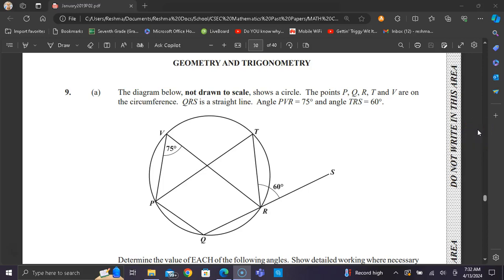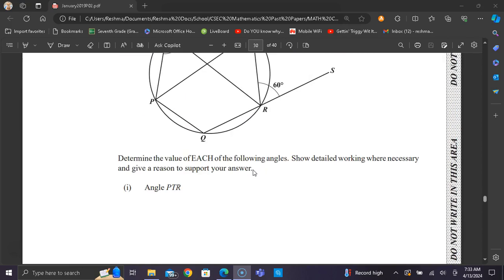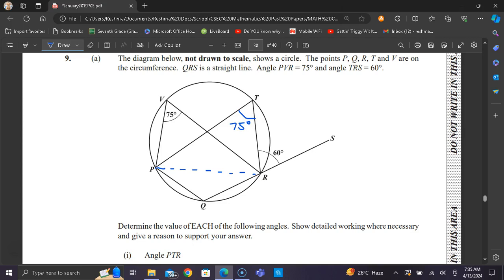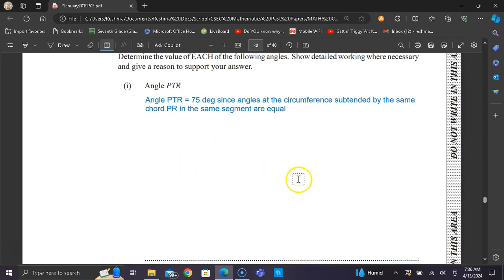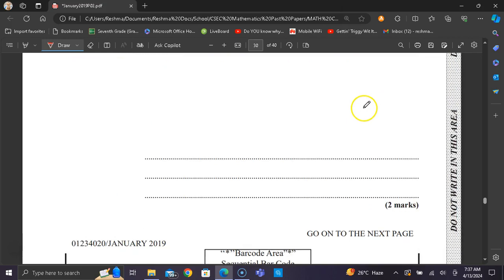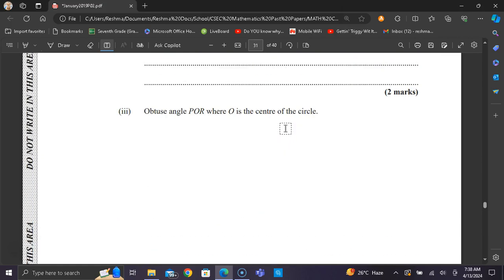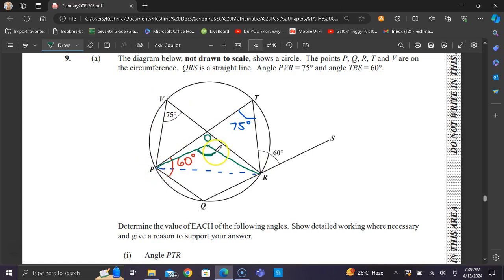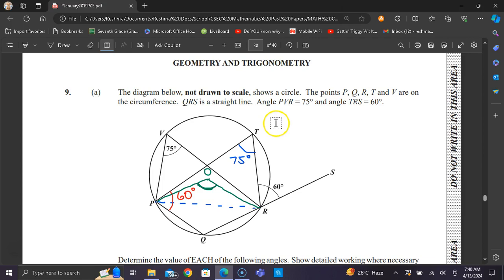CSEC Math past paper revision by topic - Circle Theorems - January 2019 Paper 2 - Question 9(a)